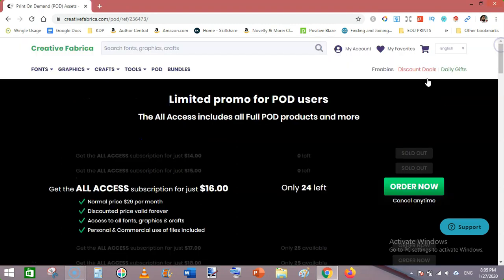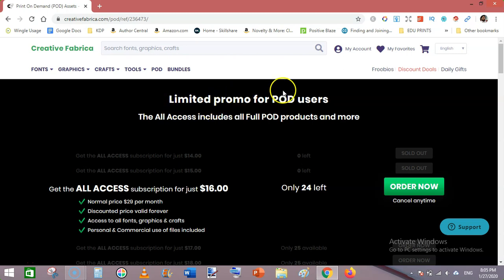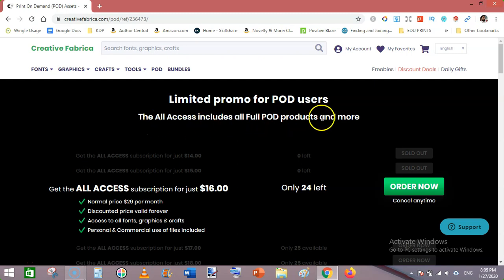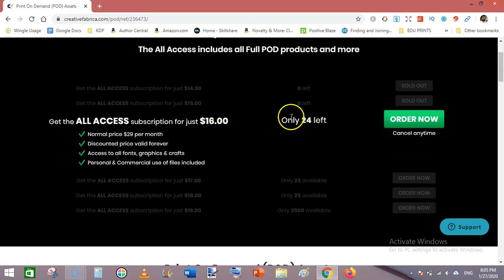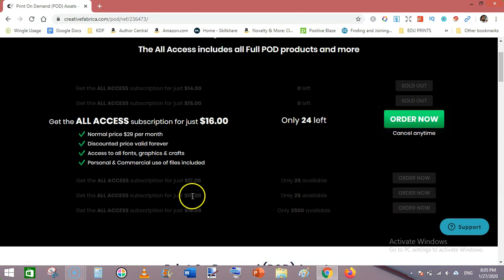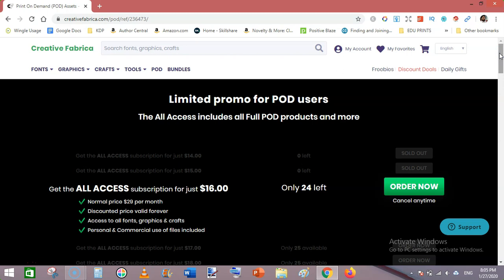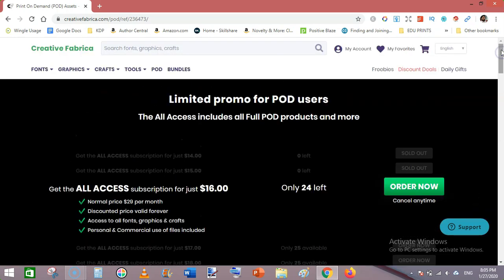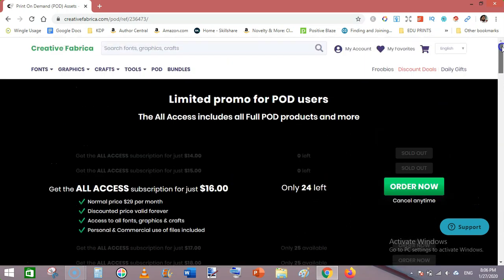Creative Fabrica Discounted Sales 2020 - All Access Subscription For $17 Only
Welcome friends Today In this Video I Am Going To Share With You Creative Fabrica Discounted Sales 2020 - All Access For $16 Only

Get the discount Here: Creativefabrica.com/pod/ref/236473/

How To Add Youtube Channel Tags 2019 | Add / Edit Channel Tags In New YouTube Studio Beta